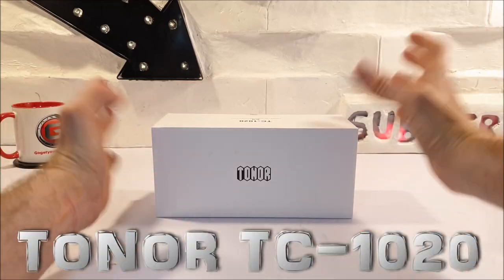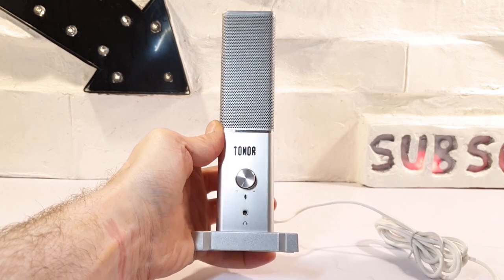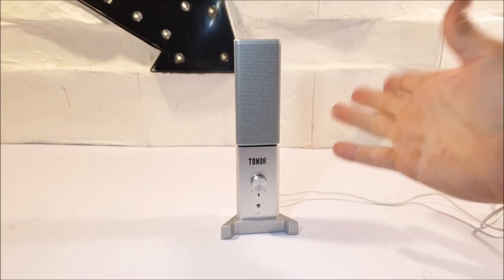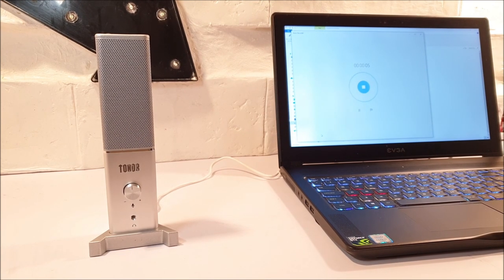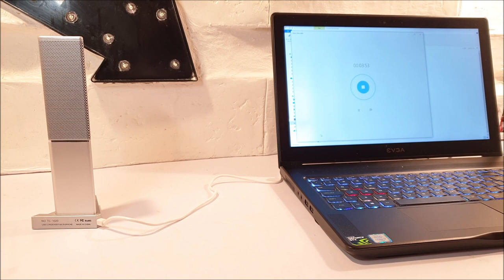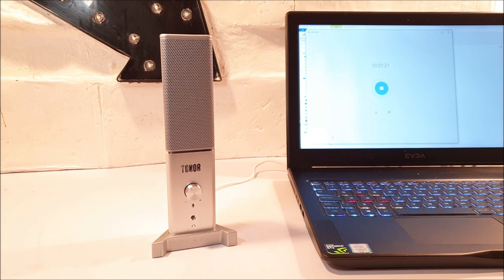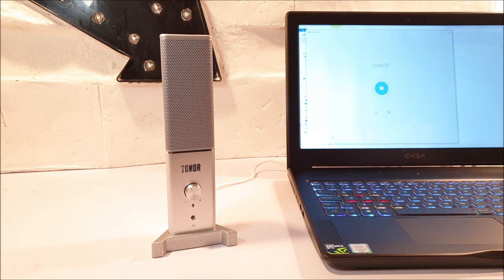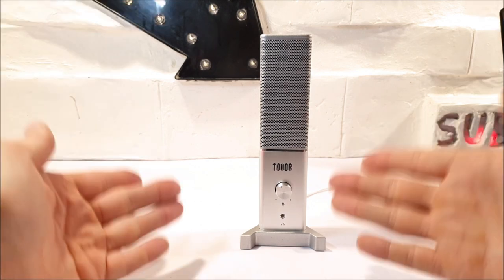TONOR TC-1020 Desktop Cardioid Microphone Review - USB Condenser Mic Setup Guide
Today we are unboxing the TC1020 Cardiod PC Mic, How to connect it to windows 10 & is this Tonor microphone the best budget microphone for youtube?

💵  USB Microphone, TONOR Metal Condenser PC Mic Compatible with Laptop Mac and Windows Desktop

►About TONOR Metal Condenser PC Mic

The mic is compatible with both Windows and Mac computer. Plug and play, just insert the USB interface into the computer's USB port without the need for extra driver software or an external sound card.

►More Microphone Review Videos